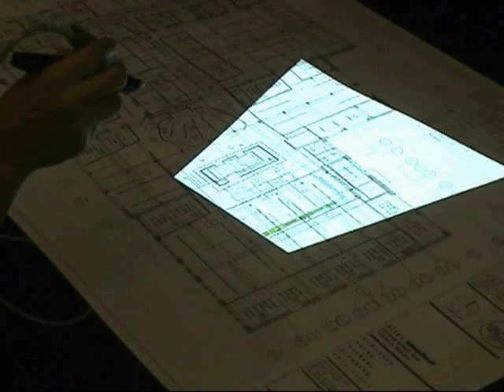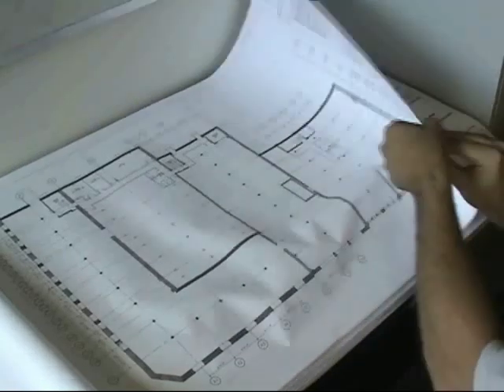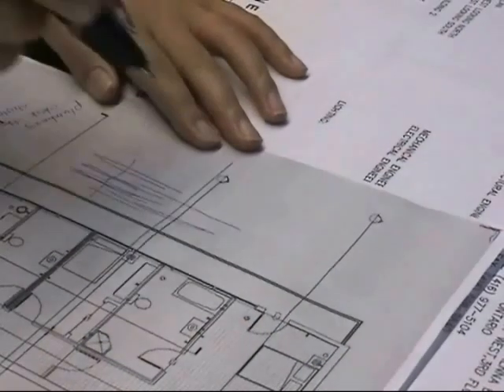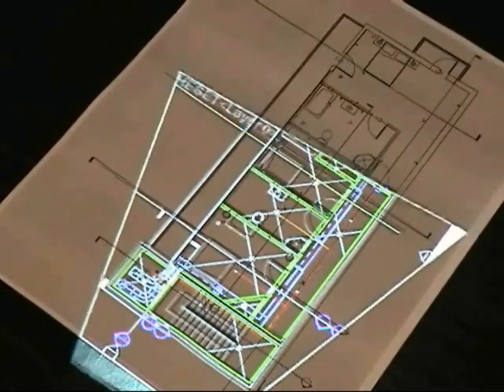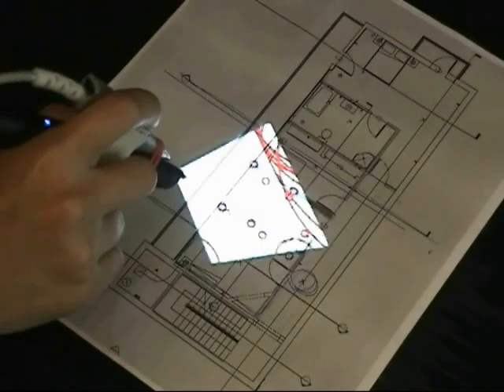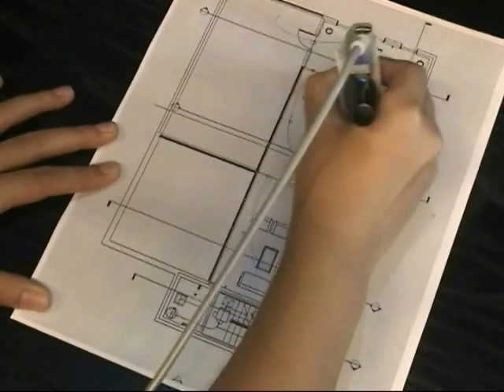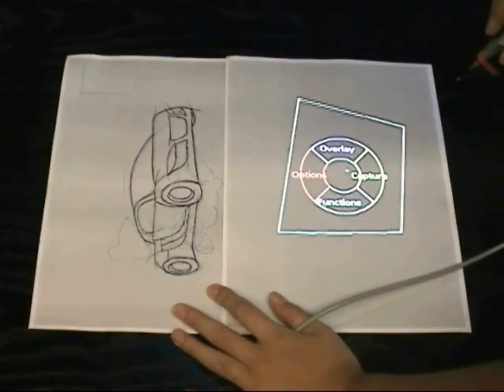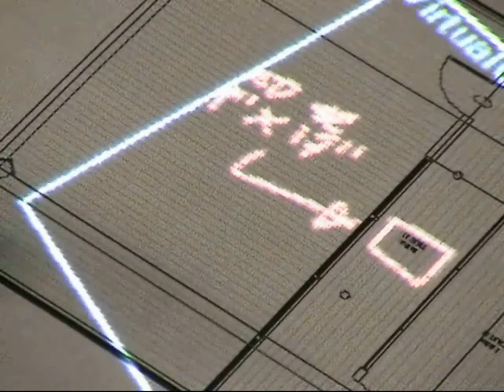PenLight: Combining a Mobile Projector and a Digital Pen for Dynamic Visual Overlay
Digital pen systems, originally designed to digitize annotations made on physical paper, are evolving to permit a wider variety of applications. Although the type and quality of pen feedback (e.g., haptic, audio, and visual) have a huge impact on advancing the digital pen technology, dynamic visual feedback has yet to be fully investigated. In parallel, miniature projectors are an emerging technology with the potential to enhance visual feedback for small mobile computing devices. In this paper we present the PenLight system, which is a testbed to explore the interaction design space and its accompanying interaction techniques in a digital pen embedded with a spatially-aware miniature projector. Using our prototype, that simulates a miniature projection (via a standard video projector), we visually augment paper documents, giving the user immediate access to additional information and computational tools. We also show how virtual ink can be managed in single and multi-user environments to aid collaboration and data management. User evaluation with professional architects indicated promise of our proposed techniques and their potential utility in the paper-intensive domain of architecture.
Hyunyoung Song, Tovi Grossman, George Fitzmaurice, François Guimbretière, Azam Khan, Ramtin Attar & Gord Kurtenbach. (2009).
CHI 2009 Conference Proceedings:
ACM SIGCHI Conference on Human Factors in Computing Systems.